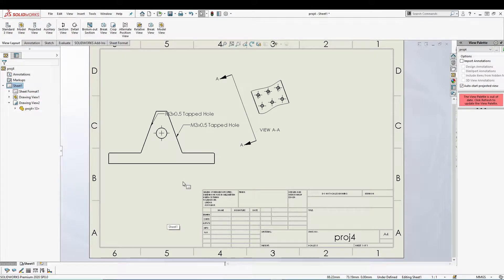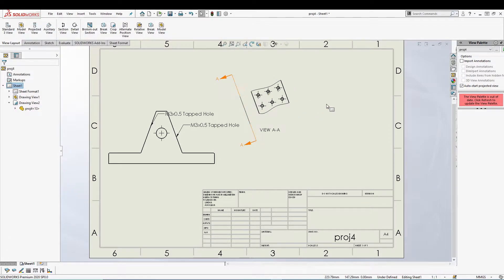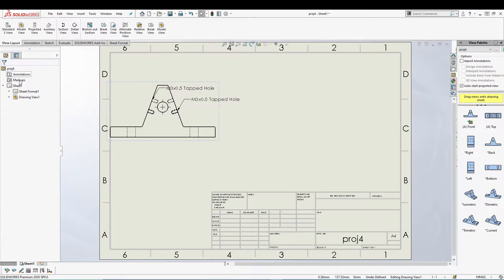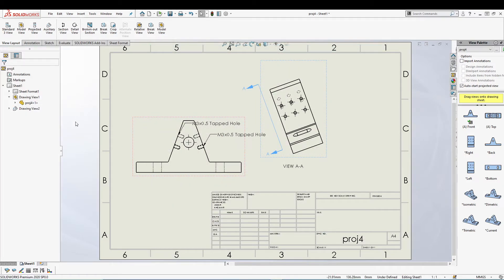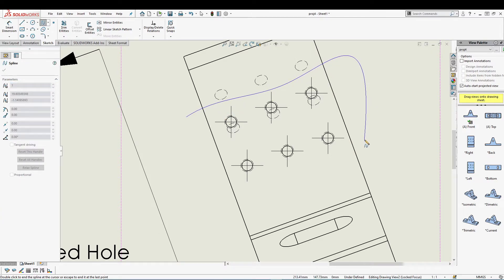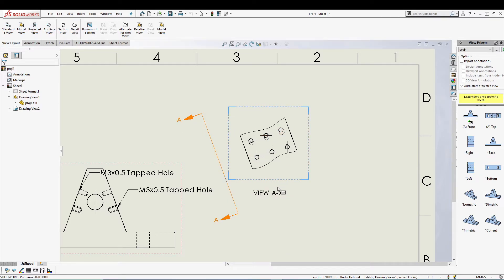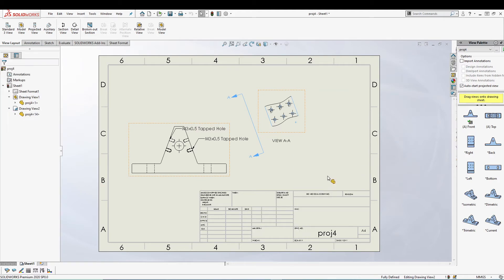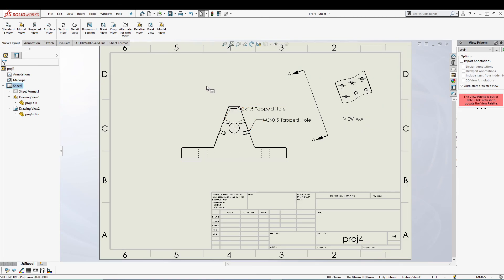SOLIDWORKS - Crop View | EP - 16